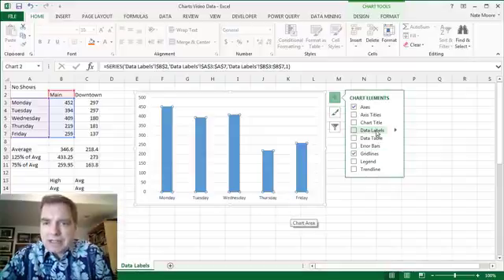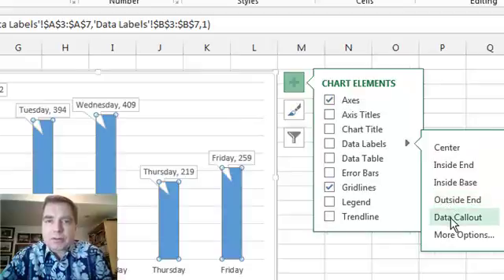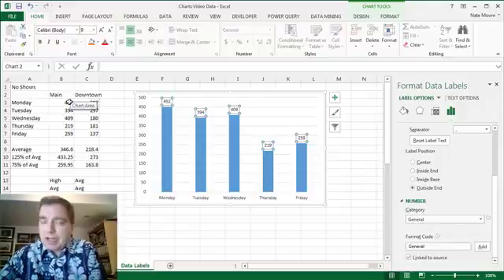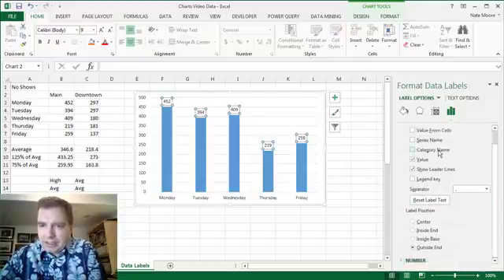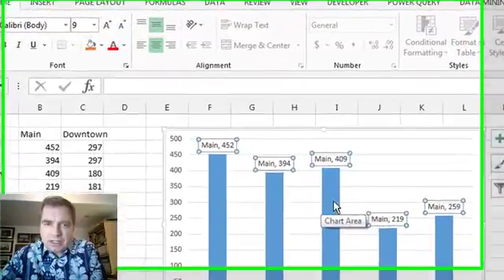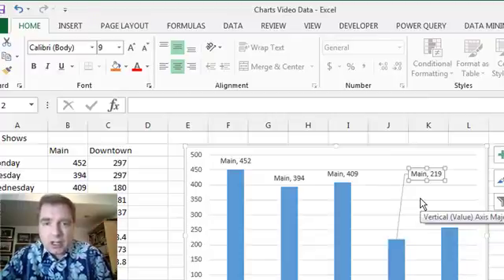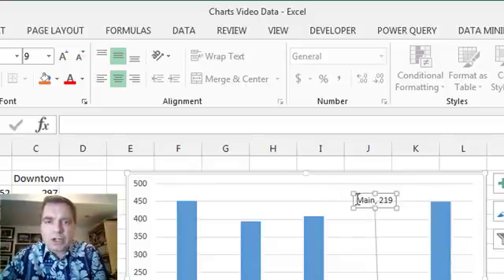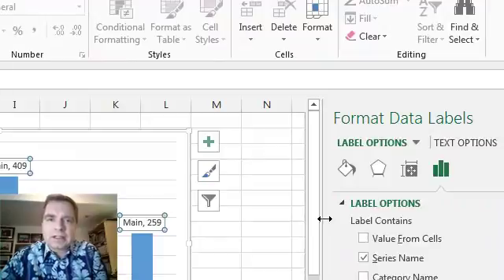Excel Video 447 Data Labels Part 1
Data Labels are a way to provide additional information about data in your chart.  Excel Video 447 shows you how to start using Data Labels.  Today I’ll show you what a Data Label is, some options on how where to position Data Labels, and some ways to change the content of a Data Label.  Data Labels can provide additional information on a chart that may help you replace a legend or an axis by displaying that information next to points on a chart.

Also watch for some ways to customize Data Labels.  If I’m going to reuse this chart next month, I typically won’t make some of these adjustments, but if you’re creating a one-time chart, you might find these tricks handy.

There are some new features in Excel 2013 to make Data Labels more powerful.  I’ll show you some of those tricks in the next two Excel Videos.